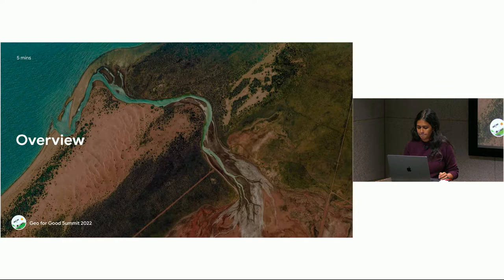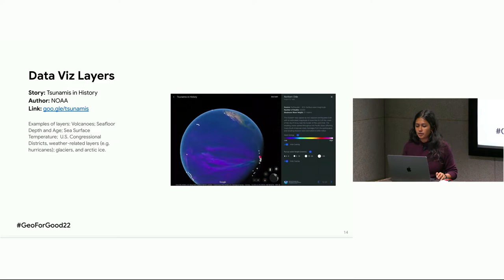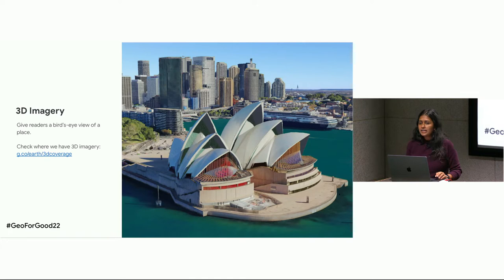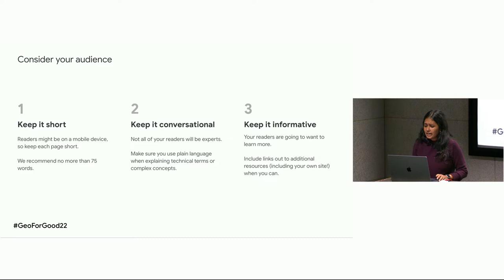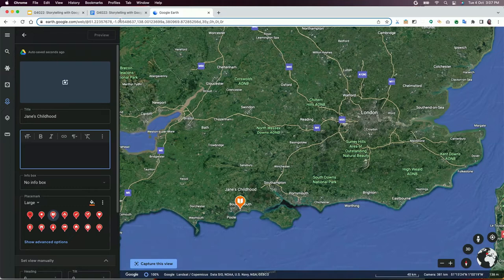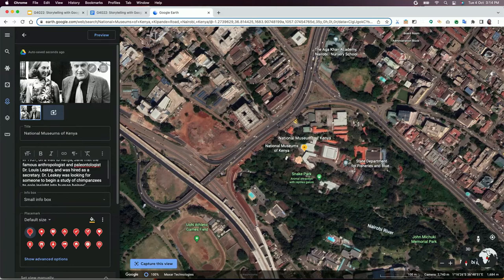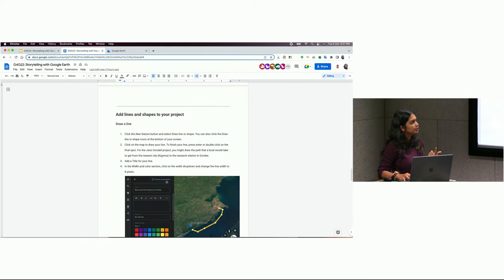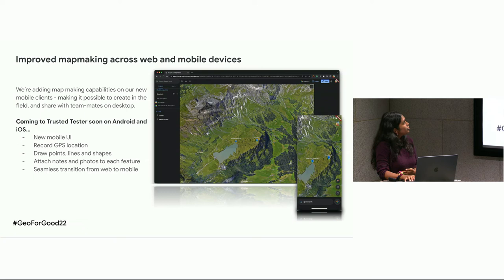Geo for Good 2022: Storytelling with Google Earth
Want to learn how to tell a story through maps? This is the session for you! You’ll learn how to tell engaging stories about places using creation tools in Google Earth on web. We'll do a hands-on tutorial teaching you to use creation tools.

We'll also do demos and share example stories to illustrate the different ways in which Earth's rich 3D map, Street View and other Data Layers can be combined to build a compelling visual narrative.

Speakers:
Devaja Shah, Google